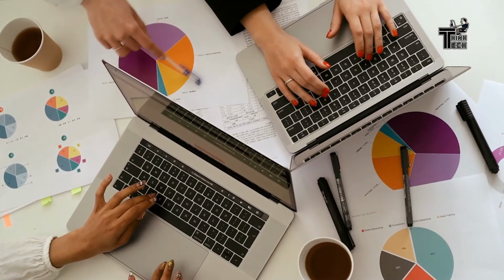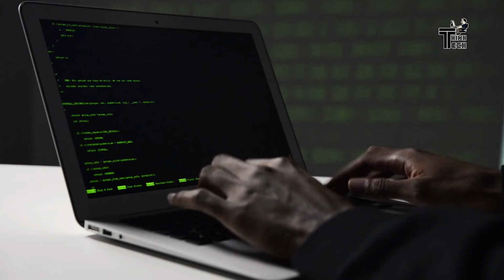Introduction To Network - Network Fundamentals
We’re going to start with understanding what a network actually is, and some of the types of networks you’ll see. We’ll also look at how a network may be cabled, and get an overview of addresses.